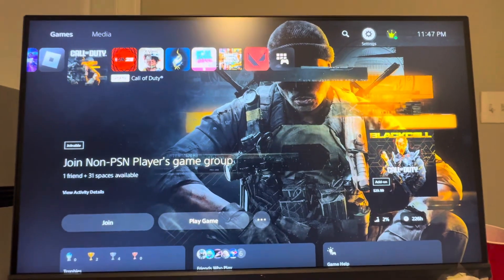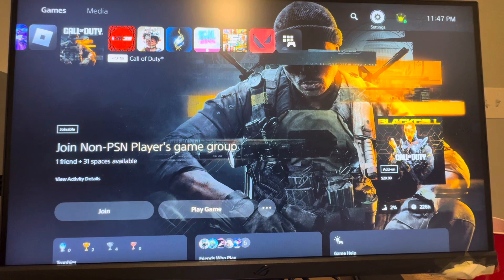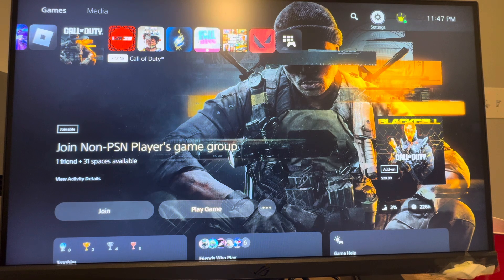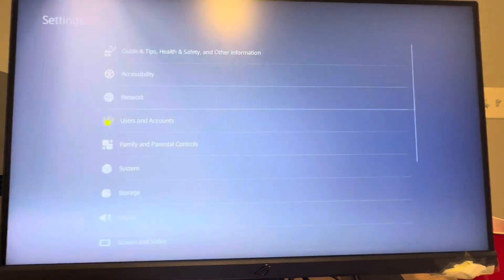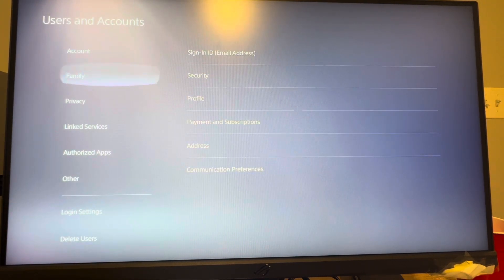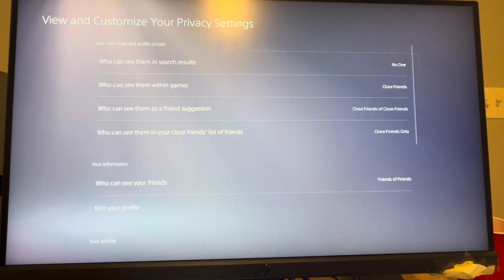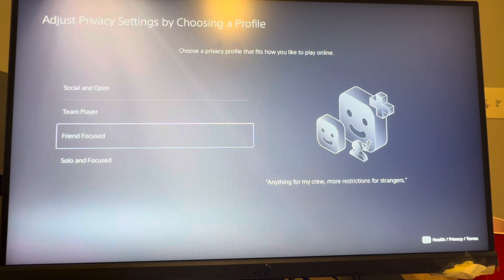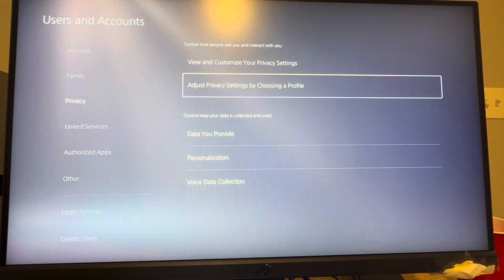PS5: How to Adjust Privacy Settings by Choosing a Privacy Profile Tutorial! (For Beginners)